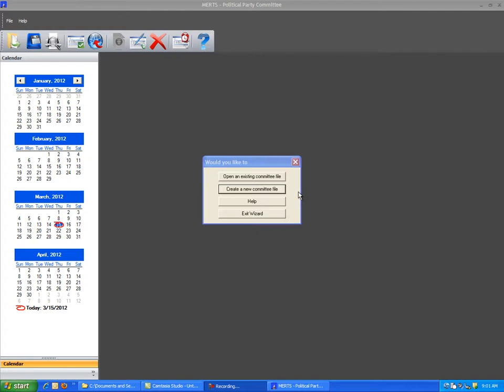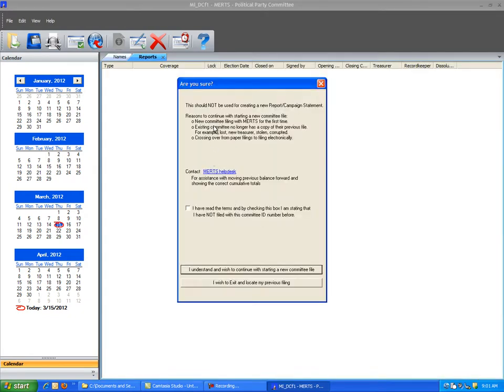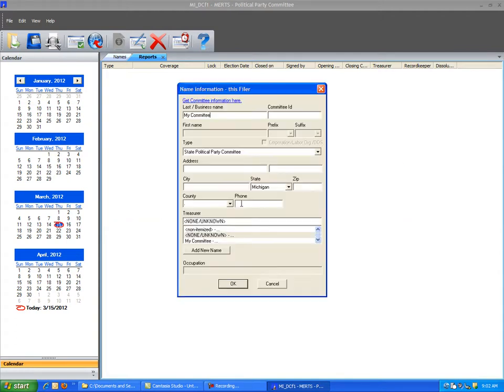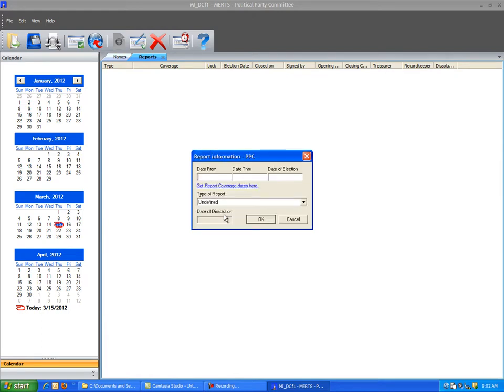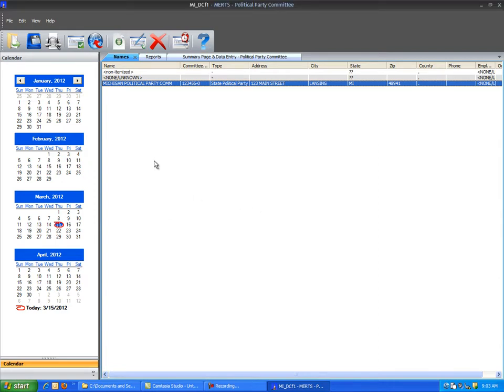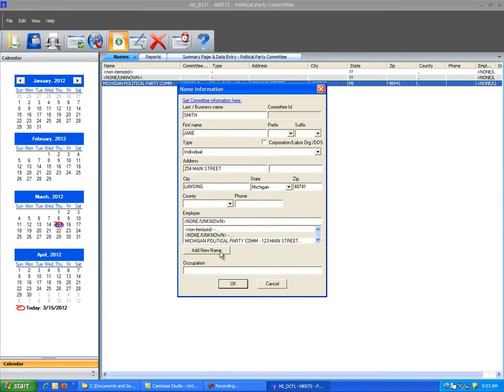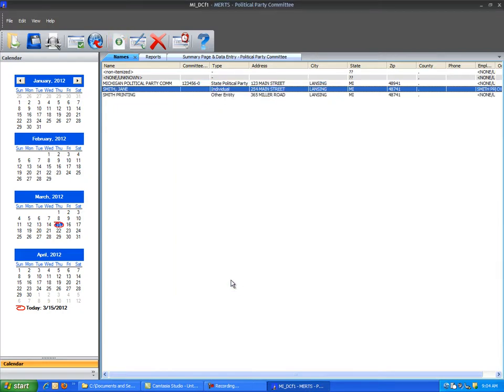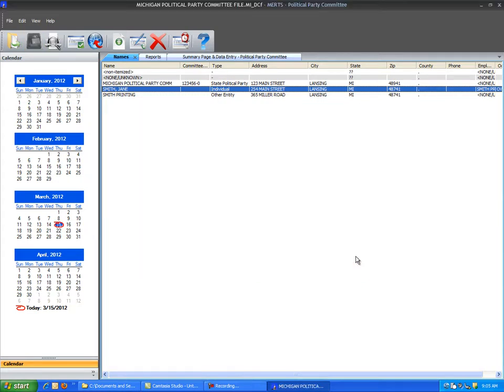MERTS - PPY Committee Setup